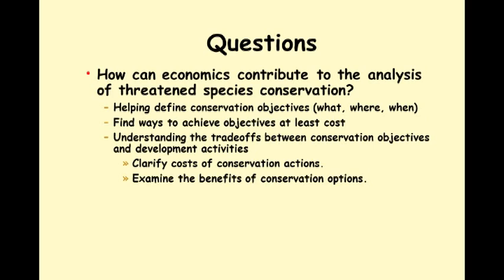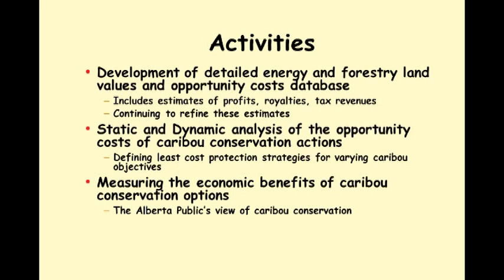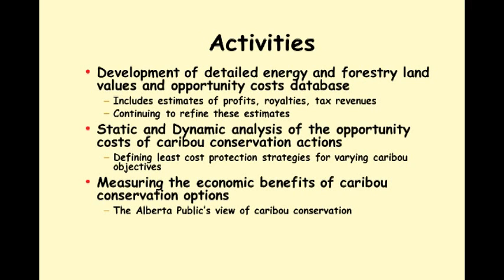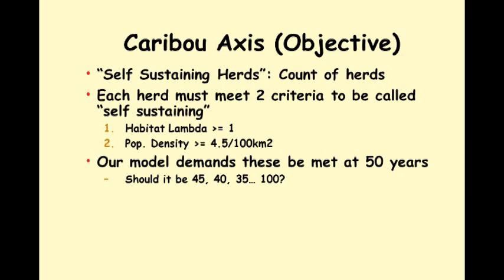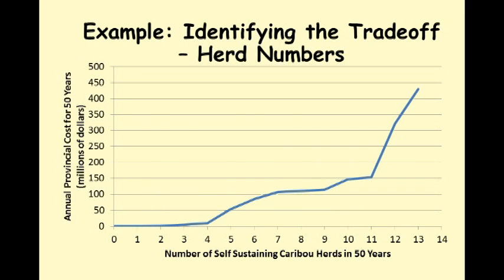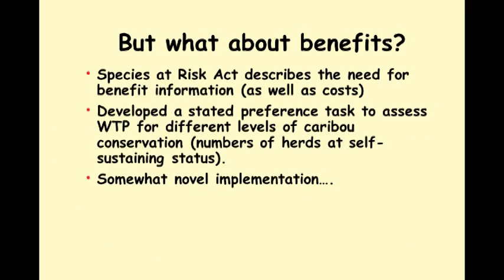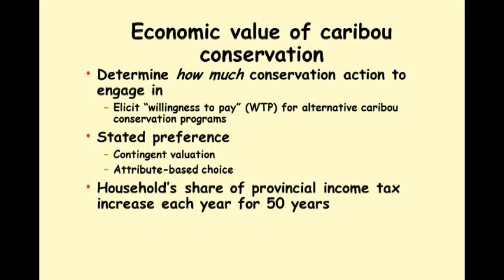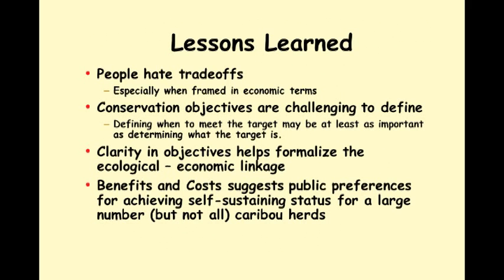Economic Analysis of Threatened Species Conservation - S. Boutin for V. Adamowicz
Vic Adamowicz et al, University of Alberta brought a revealing economic analysis for threatened species conservation to Foothill Research Institute's Caribou Workshop, Jan. 12, 2012. Using a detailed model that combined the Net Present Value of oil and gas resources in N.E. Alberta with workshops where the public defined what they are willing to pay (WTP) for caribou survival, their process led the public to make realistic, economically based choices about caribou conservation. In workshops, Albertans were ready to pay $75 extra dollars in tax to save 6 herds out of the 14 herds currently present in Alberta.